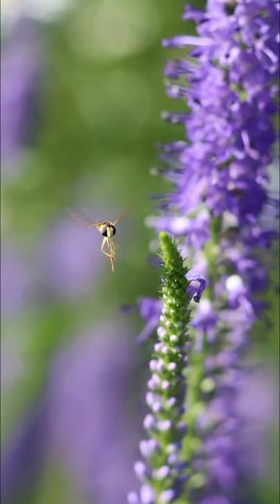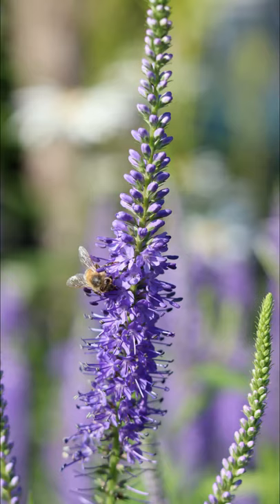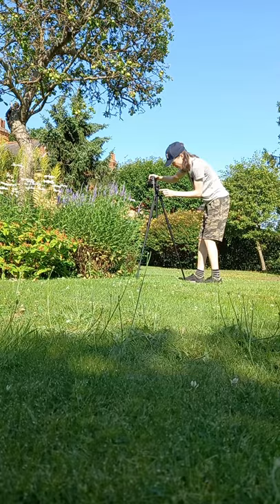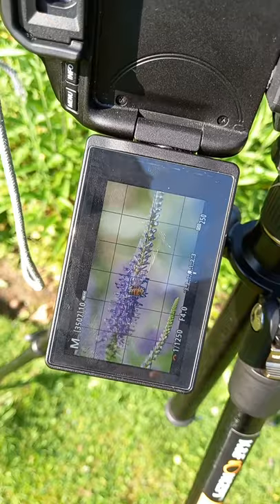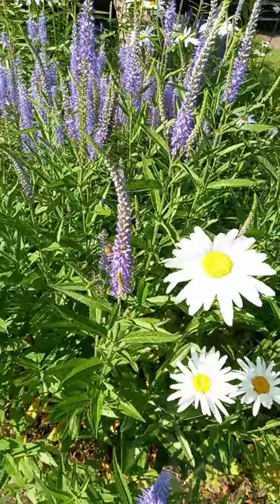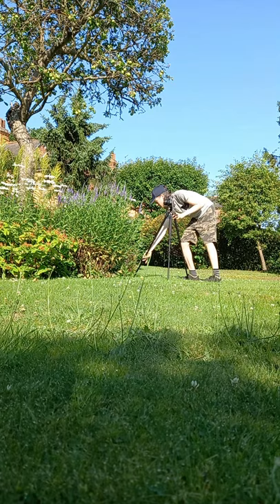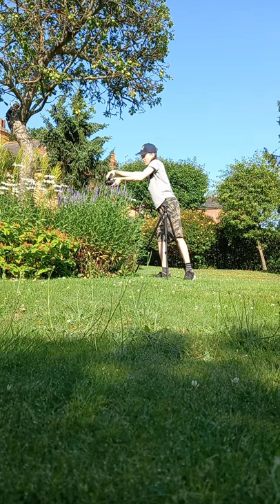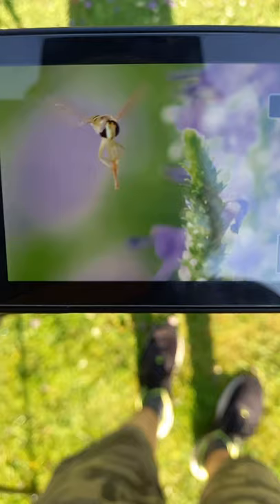How I took this Photo of a flying Insect! | UK Nature Photography | How I took this photo ep.2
This was a great photo and I am sharing  how I took it! The nature photography was flowers and insects on the plants. I was not using a macro lens but I was using the Canon 50mm 1.8 lens allowing the background blur.